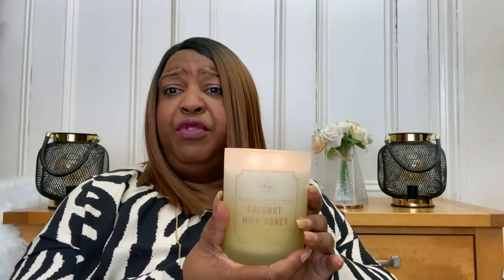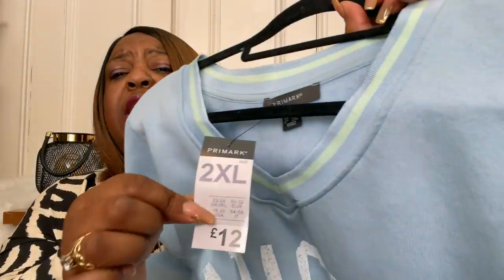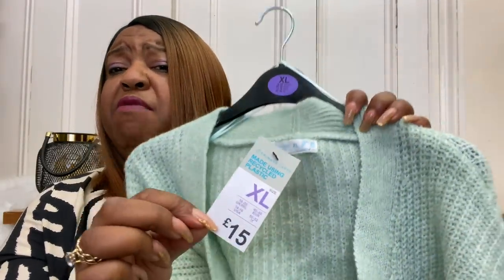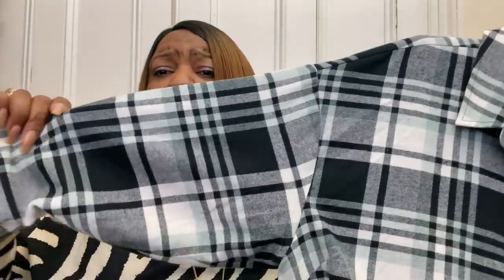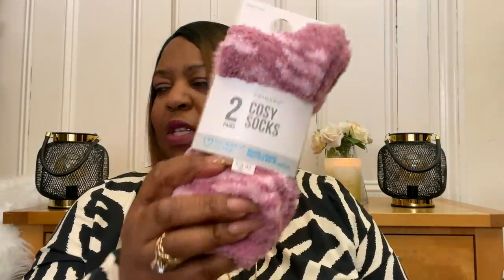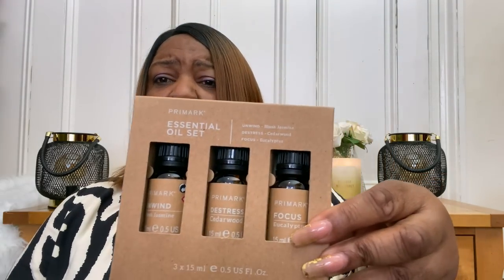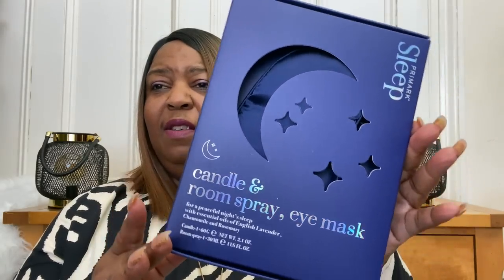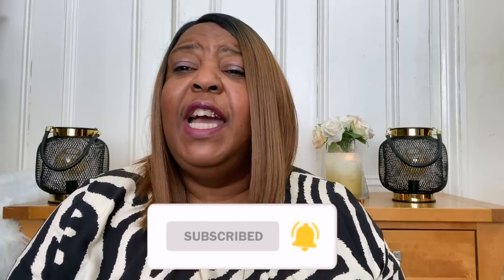HUGE PRIMARK FASHION & HOME HAUL | NEW IN FOR SPRING 2022 | FEBRUARY 2022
In today's video,  I am bringing you a massive Primark haul and I am sooo excited to show you what's new in for Spring 2022! Today's haul includes a fashion try-on with loungewear, cosy knitwear and more. I have also some new homeware items and the wellness relax range!